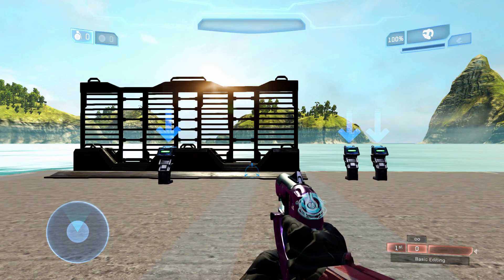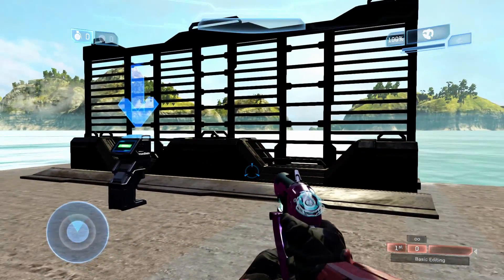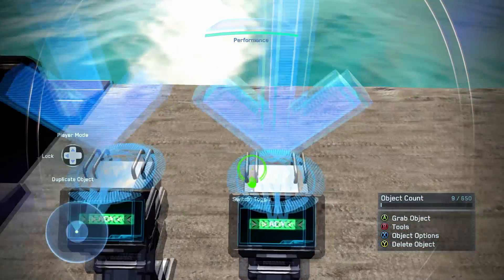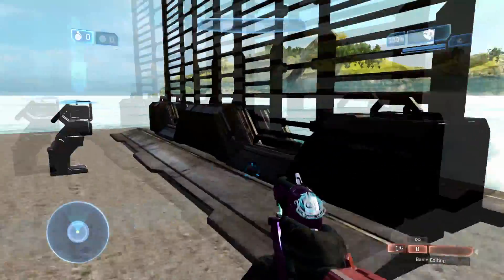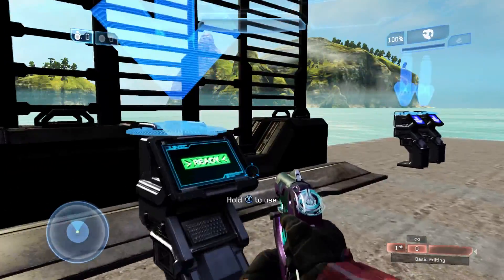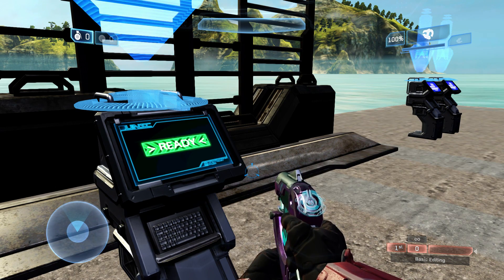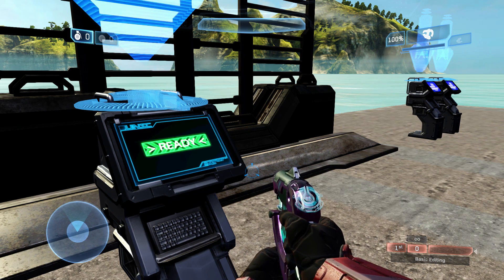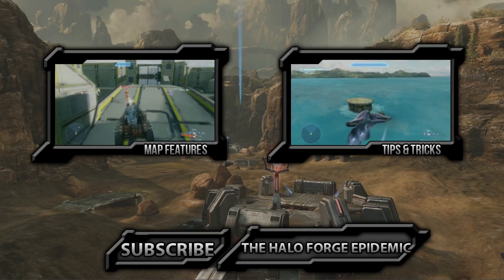Scripting Power Channels in Halo 2 Anniversary Forge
Learn how power channels function in Halo 2 Anniversary's scripting engine.

Also keep an eye out for map features and custom game events!